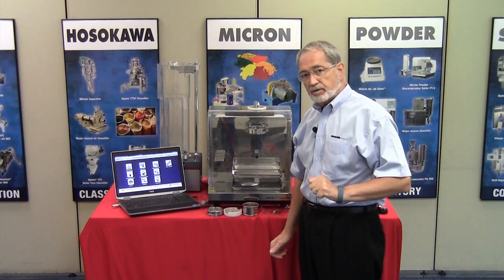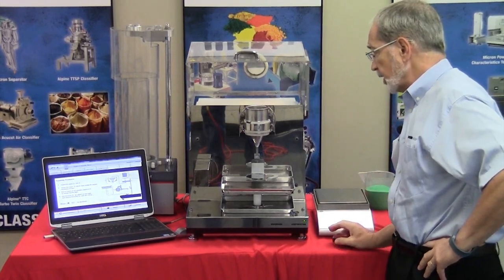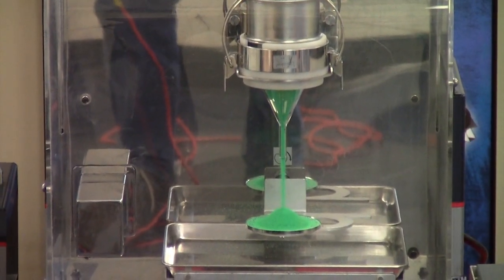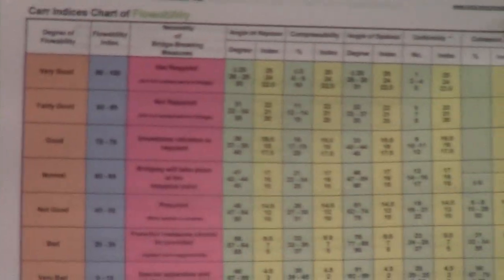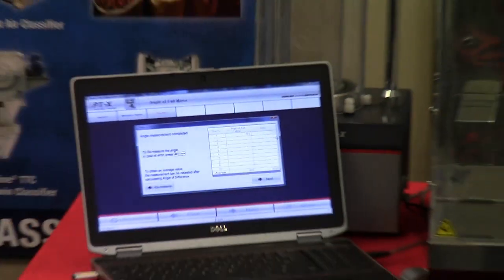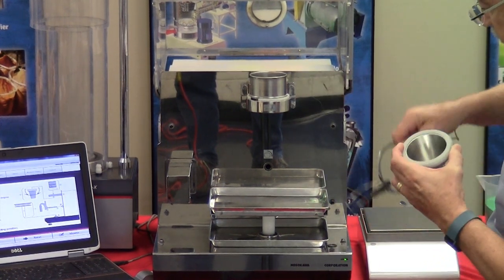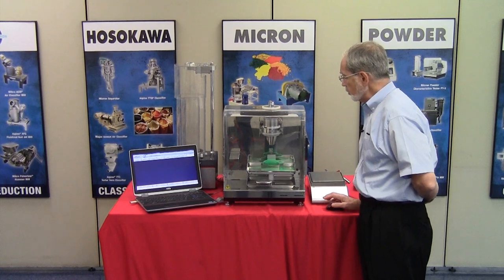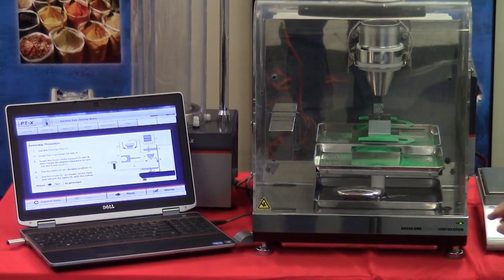Angle of Repose, Fall & Spatula Testing with the Micron Powder Characteristics Tester PT-X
The Micron Powder Characteristics Tester PT-X employs the methods developed by Ralph L. Carr (Carr Indices) to determine the “Flowability and Floodability” of dry powders.  The Model PT-X is the latest design which utilizes state-of-the-art features to identify the specific characteristics of powdered samples for a wide range of application fields.

Among the Model PT-X’s key features are an automated vibration with electronically controlled vib-sensor for repeatable results, optional integrated HEPA filter dust protection, and test sieve identification (measure by recording test sieve serial number). The unit also offers complete powder characterization in one instrument, reduced operator intervention insuring analysis accuracy and repeatability, and user friendly software which reduces analysis time.

The unit complies with FDA Tapped Bulk Density (USP) ASTM, Kawakita’s equation for compressibility, and has a specially designed feeder for reliable sample feeding. Since 1968, when the original Powder Tester was developed, more than 3,500 units have been delivered to companies worldwide.

This video offers a quick tutorial on how to perform the angle of repose, fall, and spatula tests using the Micron Powder Characteristics Tester PT-X. For the angle of repose, the technician follows the software and sets up the machine and componentry and then loads about three-quarters of the powder material. Vibration of between 0.5-3 mm is set up along with vibration time of 170 sec. and 10 sec. slow down. The vibration begins and the heap builds and fills the platform. A photo is taken to determine the angle of repose which in this instance is 35.4 deg. (20 Carr index)

The angle of fall is determined when G forces tap the heap and changes its shape. An angle measurement of 19.8 deg. (22.5 Carr index) is taken along with an angle of difference of 15.6 deg. (16 Carr index).

Finally, the angle of spatula is a measure of the angle of internal friction. Again, componentry and spatula are set up, material is added, and vibration is set. The spatula lifts and carries the material and a camera takes a first measurement of 40.9 deg. angle. A second measurement is 23.9 deg. The angle of spatula is an average of 32 Carr index.